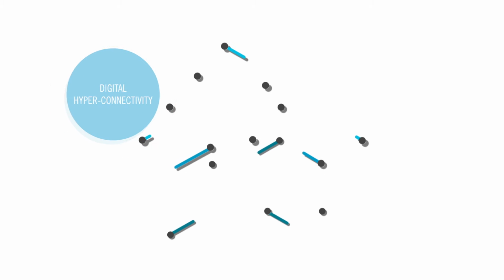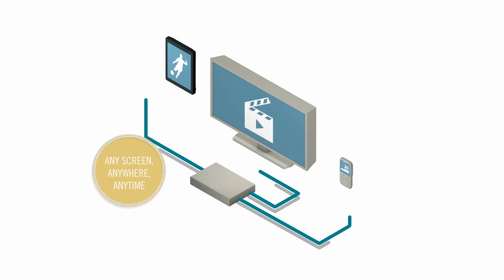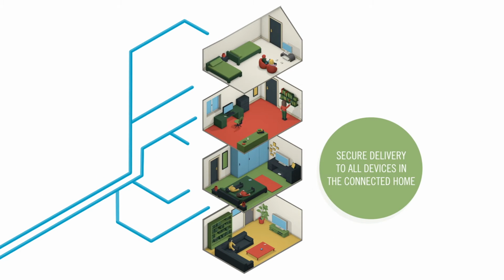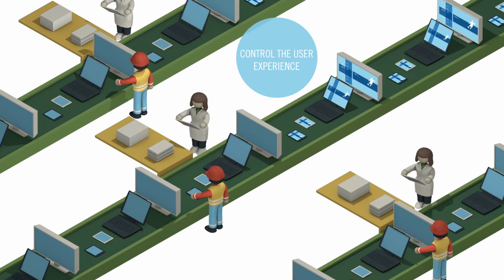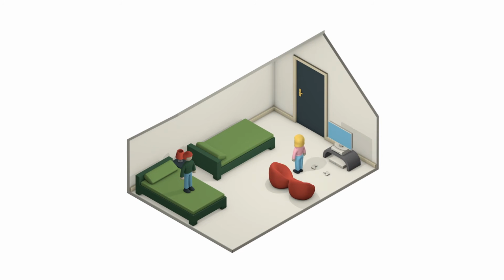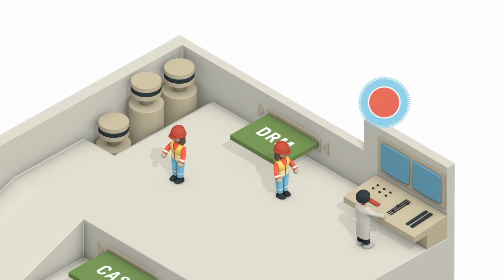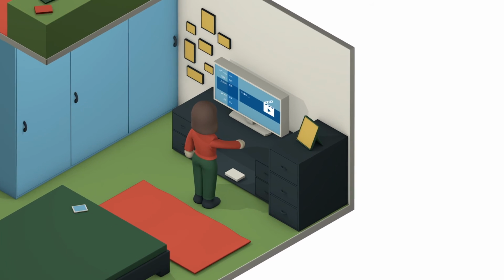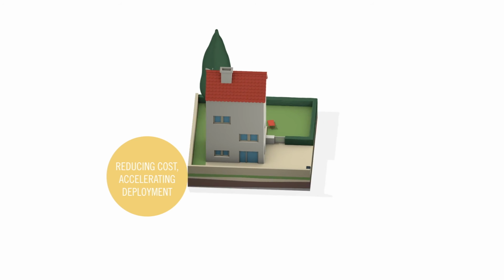JOININ - THE BLUEPRINT FOR THE CONNECTED HOME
JoinIn is a new generation of architecture for the new connected home landscape.

JoinIn allows service providers to overcome the complexity, constraints and fragmentation of the new television environment. It integrates a set of standards, technologies and best practices to guide service providers and ecosystem partners in implementing a secure, efficient and flexible architecture for the delivery, storage and sharing of premium TV content within the connected home.

With JoinIn, service providers can engage viewers with a consistent user experience, monetize content and applications and secure the delivery of premium content to every screen.